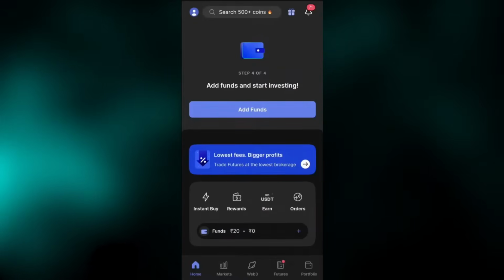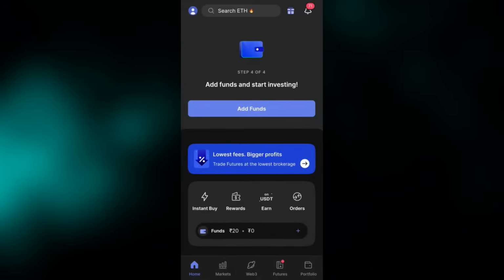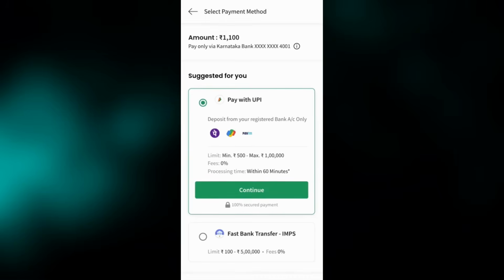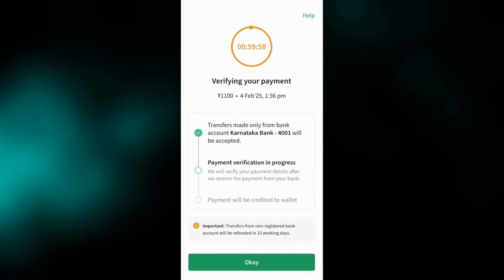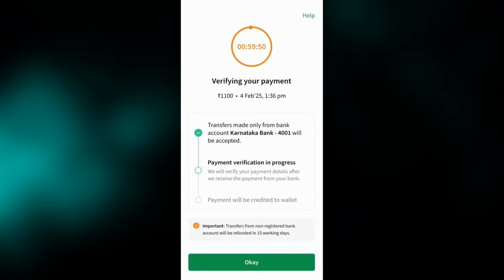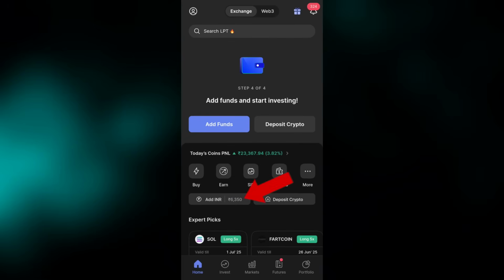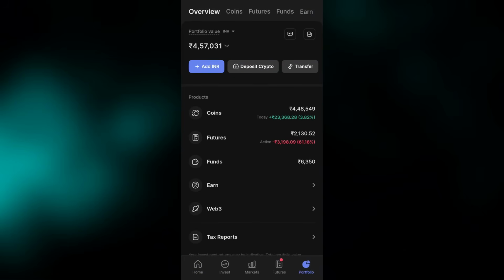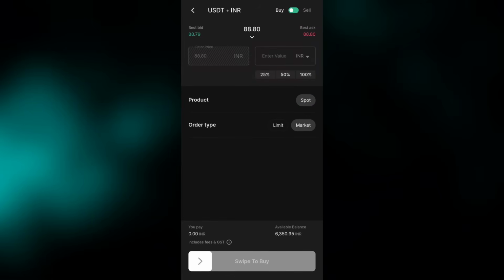How People Buy USDT Cheaper in India